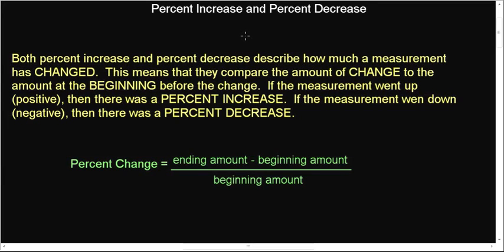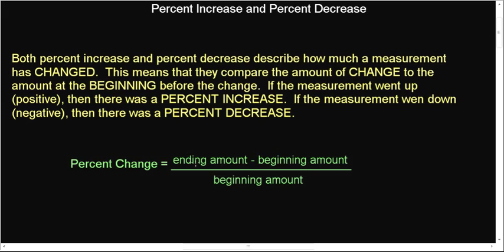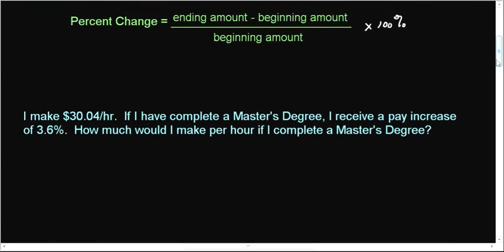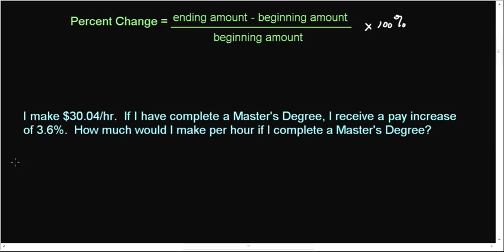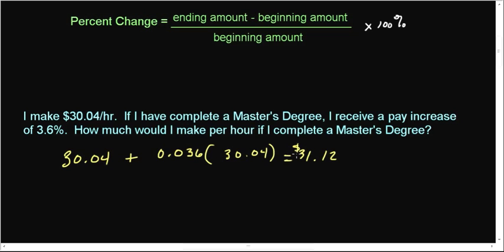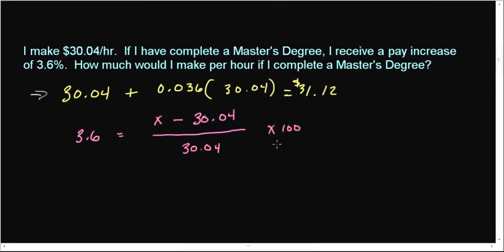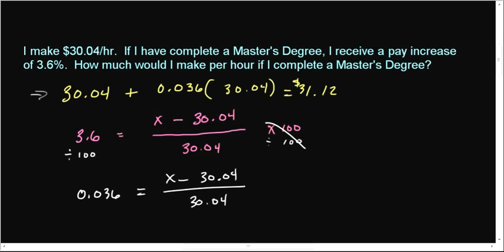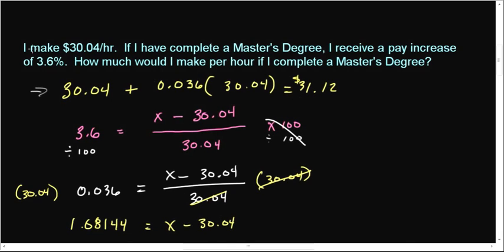Percent Percent Increase and Decrease Using Algebra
A slightly algebraic take of percent increase and decrease.  It is NOT recommended if you have not taken an algebra class.